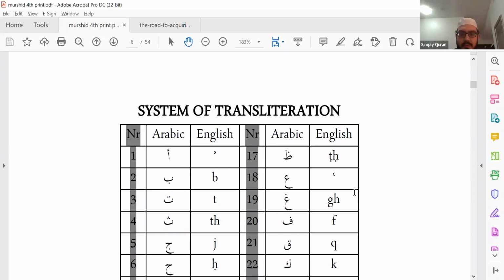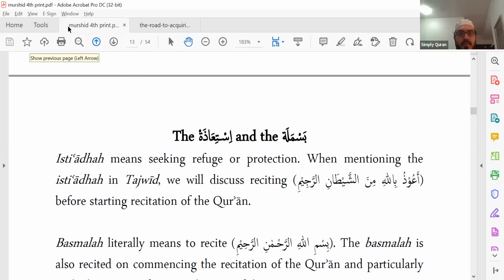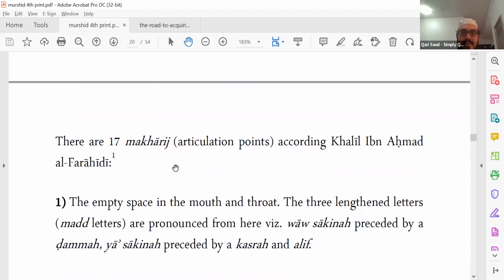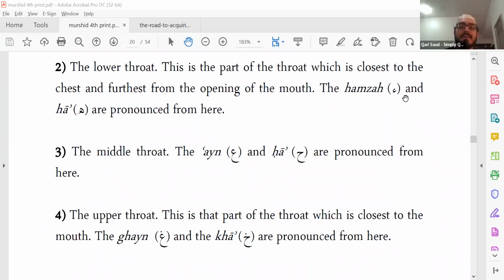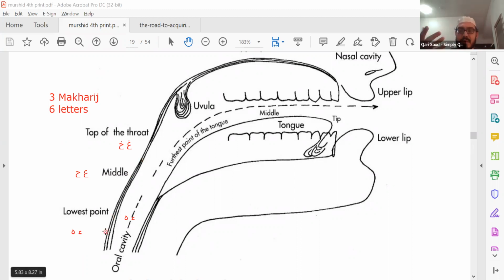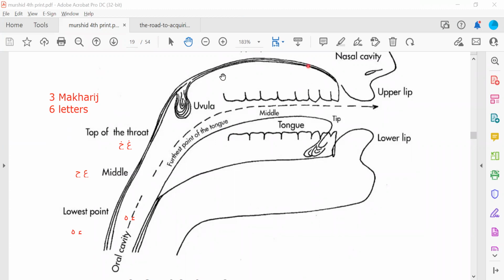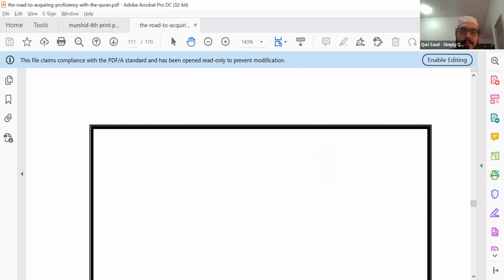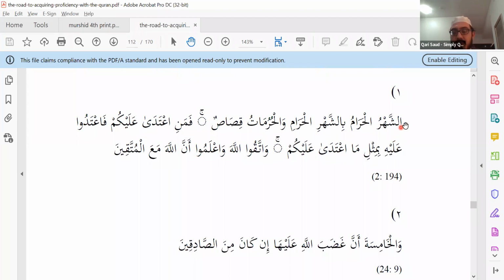Lesson 2: Makhārij (Letters of the Empty Space & Throat) | Tajwīd Class 2022